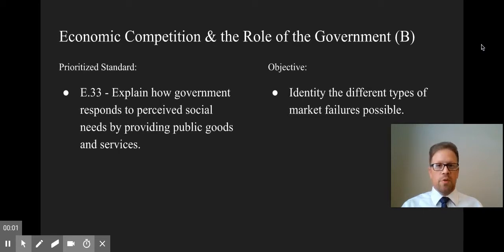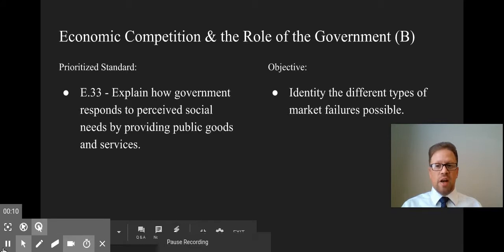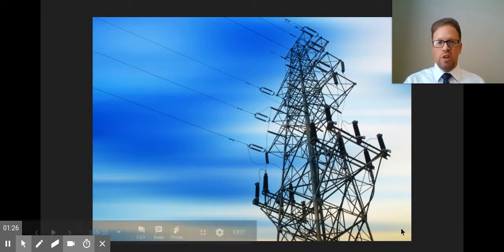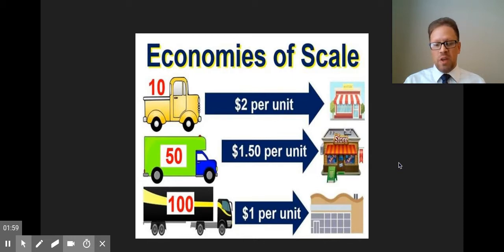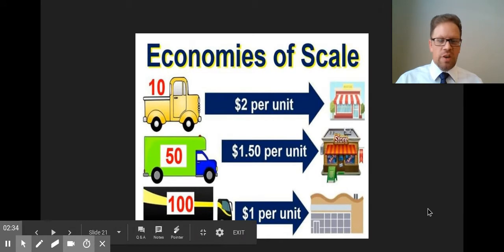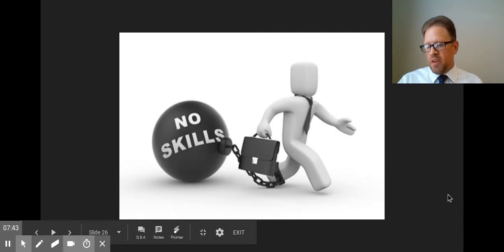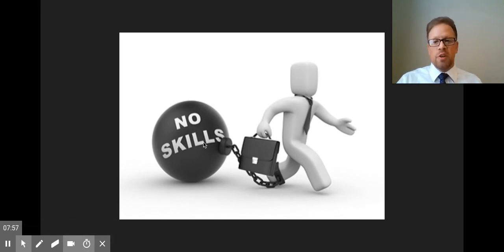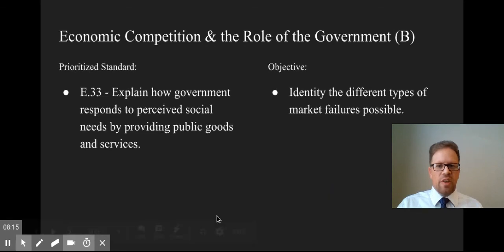Economic Competition & the Role of the Government (B)